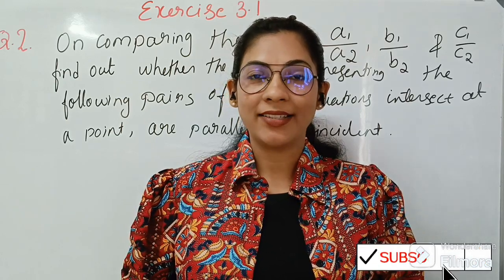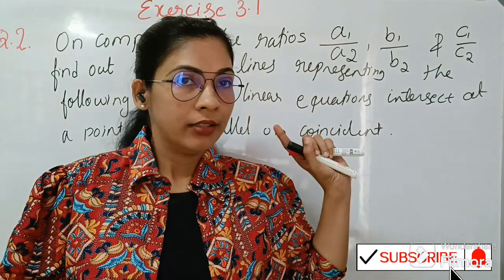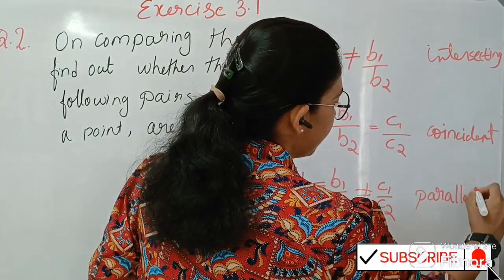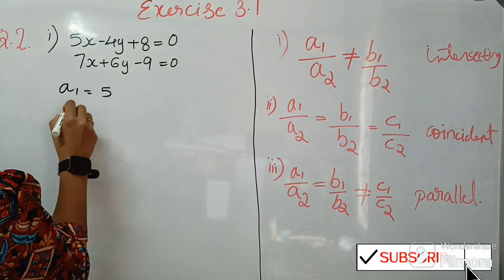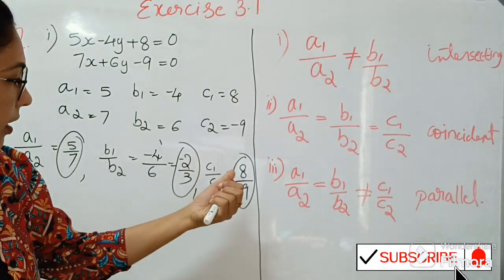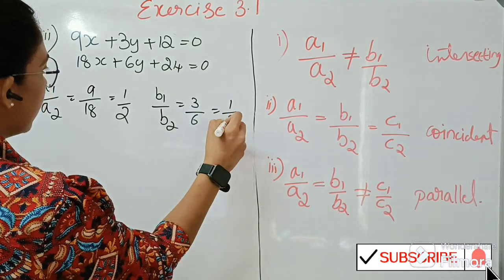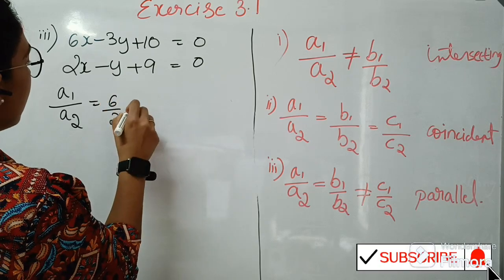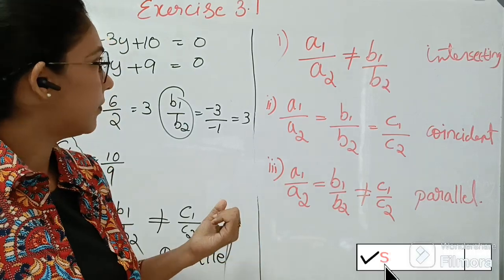2 September 2024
education # maths # ncert # ncertclass10mathschapter3# linearequations in two variablesclass10 rammaths shortfeed#